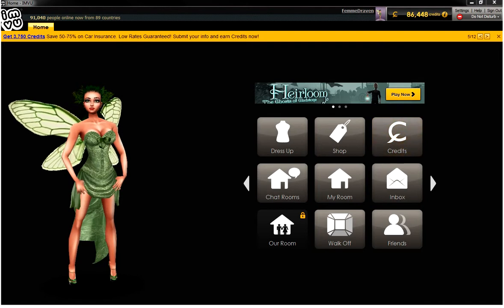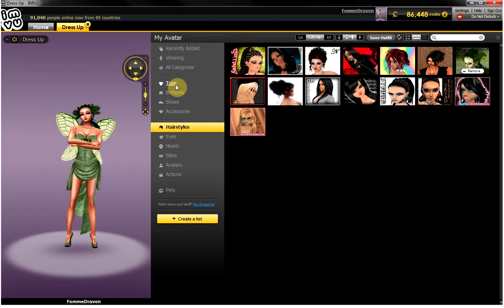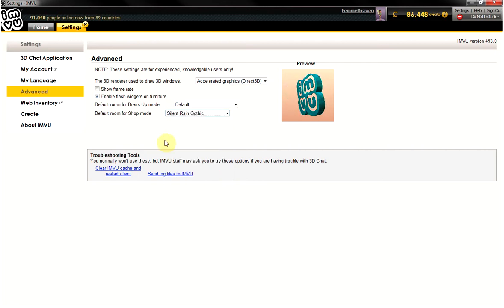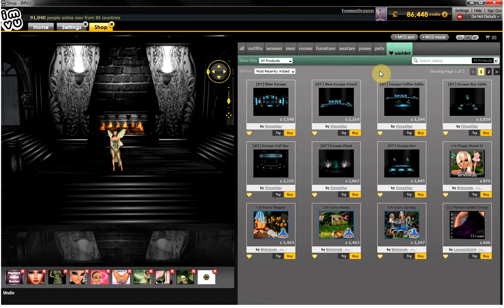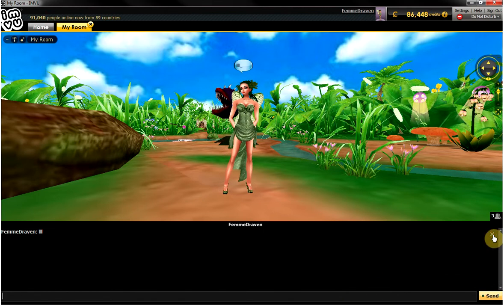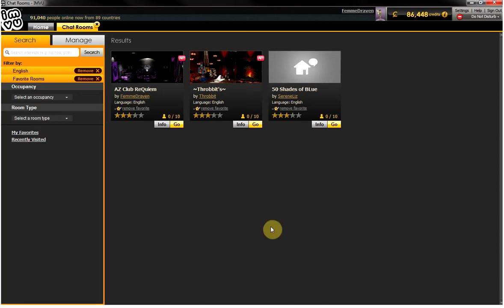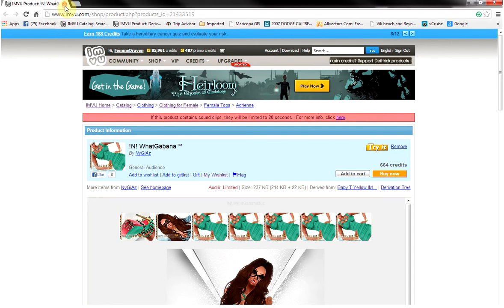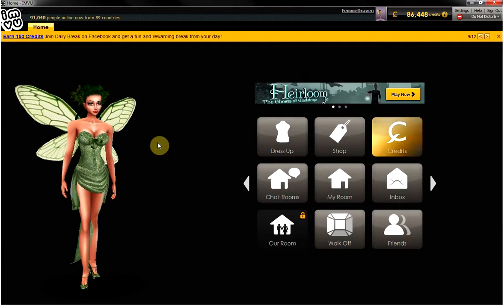IMVU Basics Beginner Tutorial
Where things are